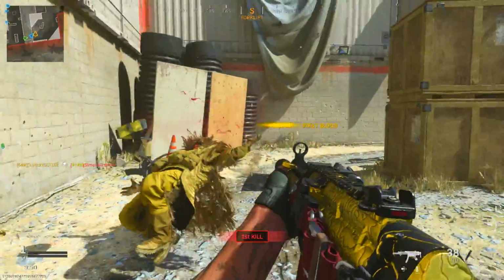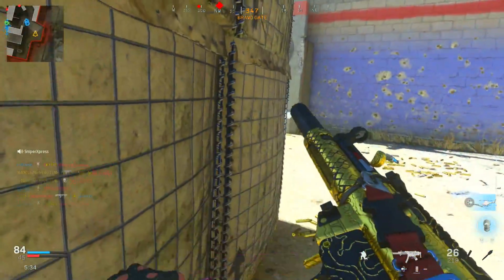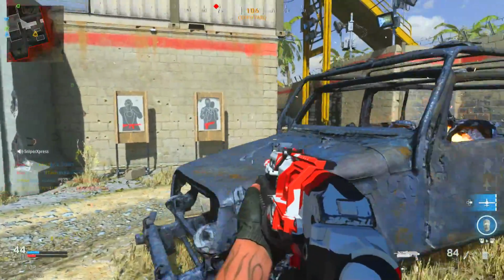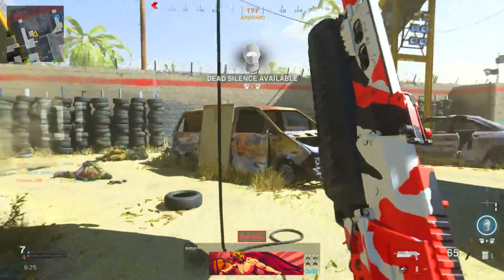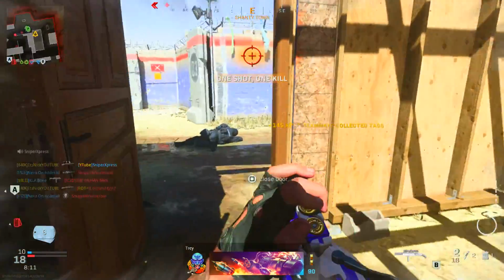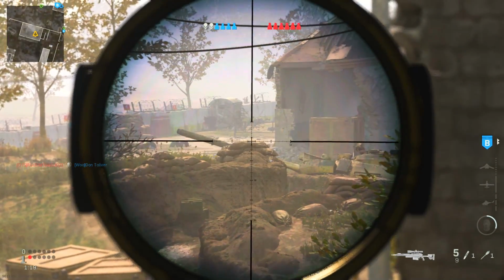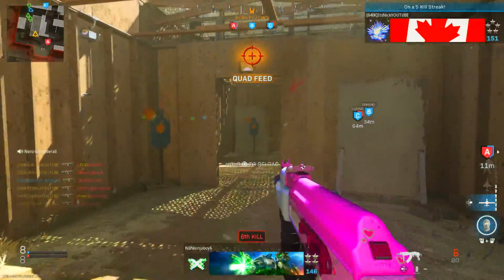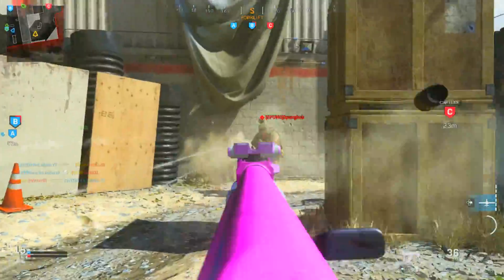TOP 5 UNSTOPPABLE CLASS SETUP IN MODERN WARFARE.. (BEST CLASS SETUP) COD MW Gameplay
THESE ARE THE TOP 5 BEST ANTI-CAMPER CLASS SETUPS IN MODERN WARFARE.. USE THESE TO RUSH AND DESTROY ANYONE WHO ISN'T! THESE BEST CLASS SETUPS IN COD MW CAN ALSO WORK AS AMAZING LOADOUTS IN WARZONE! GO SMASH NOOBS !!!